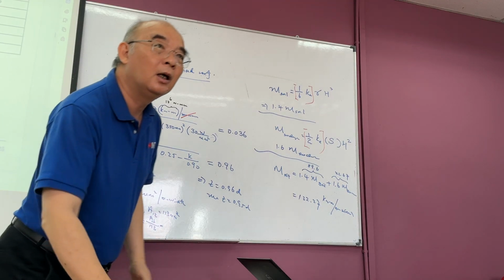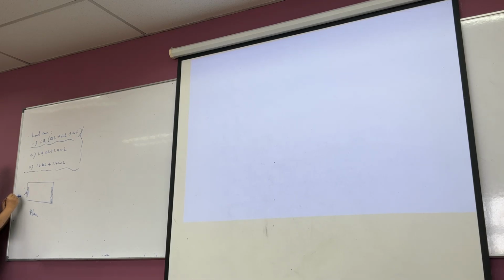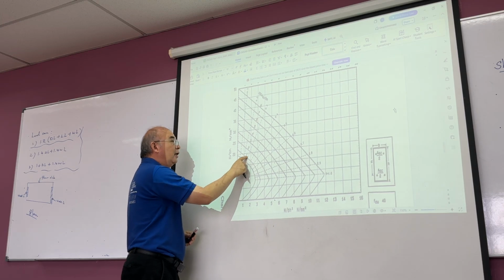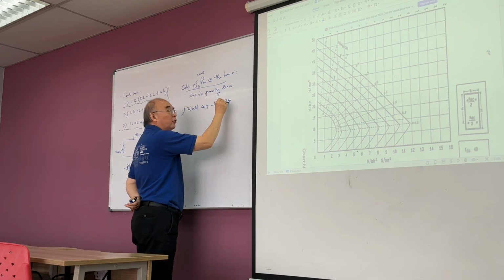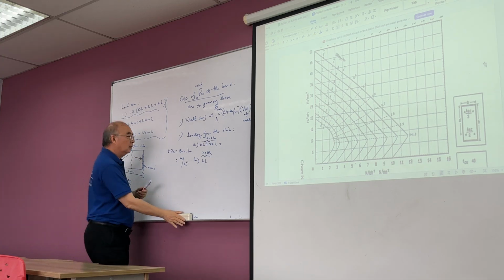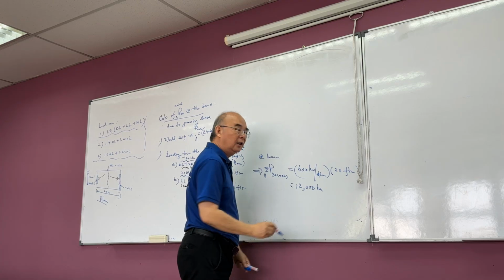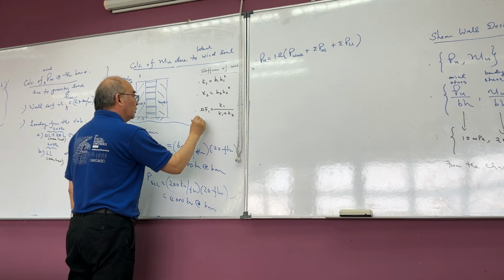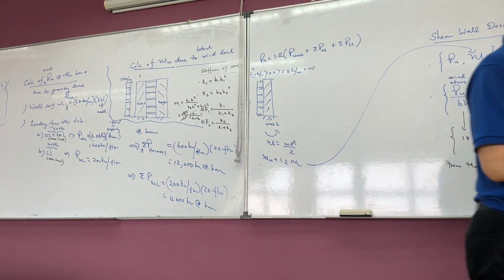RC Tips (Day 3, Part 2)